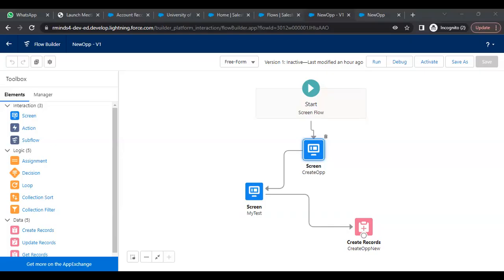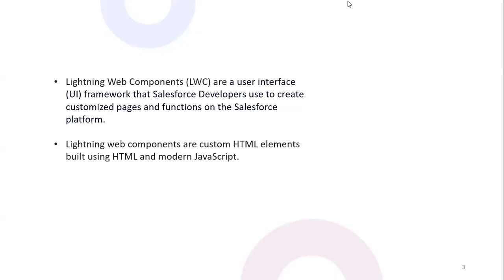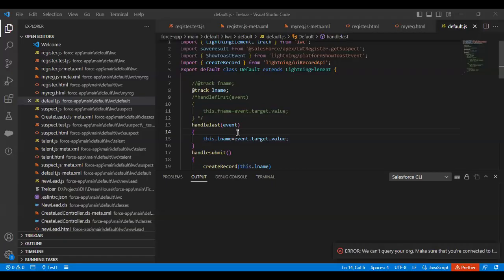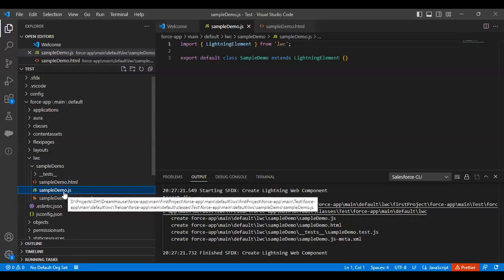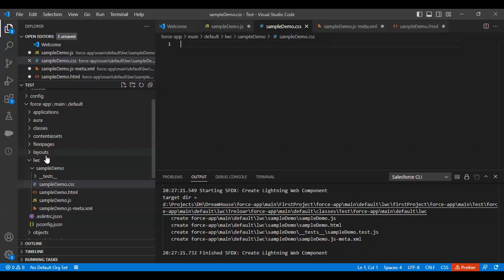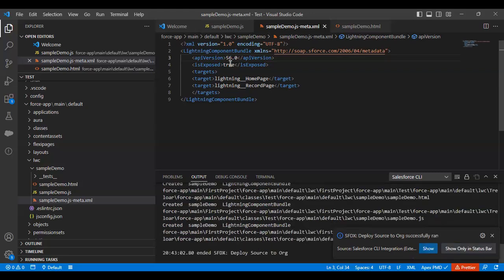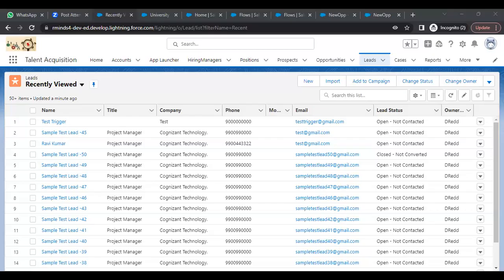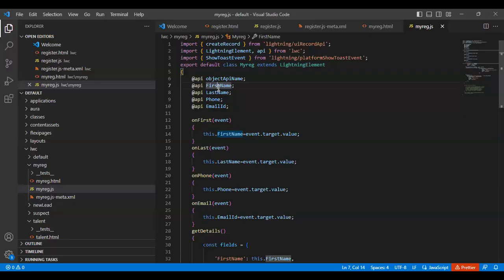LWC Introduction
"You are a hero."

I believe "Everyone is a Hero" in this universe.

You may be a student, a professional, a home-maker etc., this channel is still for you. I would go around multiple genres in this channel and cover all possible topics in which I have little expertise, experience and exposure.